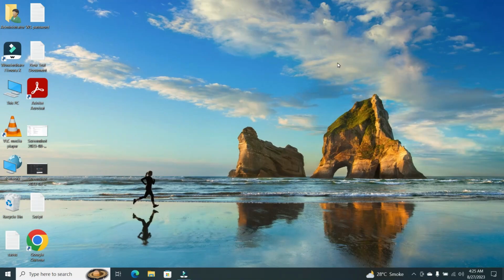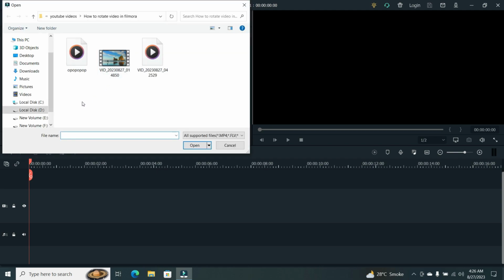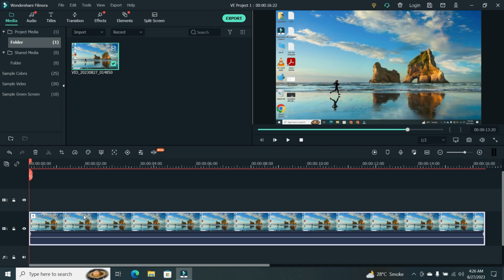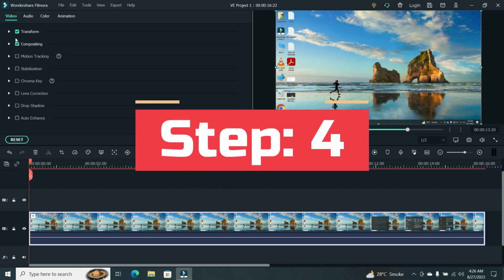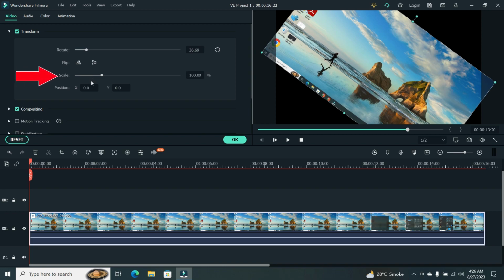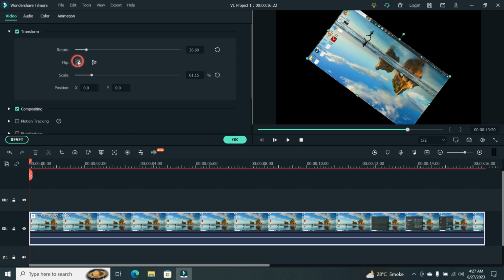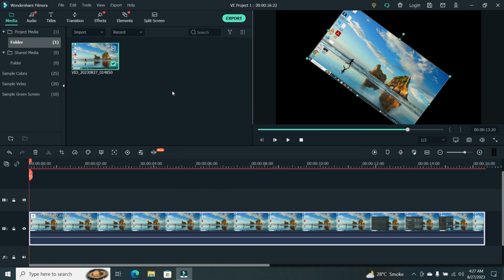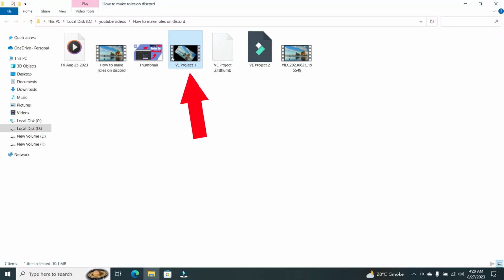How to Rotate Video in Filmora or Flip Video - Quick & Easy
Enhance your video editing skills with our tutorial on 'How to Rotate and Flip Videos in Filmora'. In this comprehensive guide, we'll show you step-by-step how to effortlessly rotate or flip your videos using the popular video editing software, Filmora.

Creative Video Editing:
Learn how to navigate Filmora's user-friendly interface and easily manipulate your videos by rotating or flipping them to achieve your desired visual effects.

Step-by-Step Guide:
Navigate the video rotation and flipping process with confidence as we guide you through each stage. From importing your video to applying the rotation or flipping effect, we've got you covered.

Transform Your Content:
Discover how rotating and flipping videos can transform your content. Whether you want to correct an orientation issue or add a creative twist to your visuals, our tutorial has you covered.

For All Skill Levels:
Whether you're an experienced video editor or a beginner, our tutorial caters to everyone looking to enhance their video editing capabilities with simple rotation and flipping techniques.

Efficient Editing:
Join us in this tutorial on how to rotate and flip videos in Filmora. Watch our video now and gain the ability to confidently edit and enhance your videos with professional-looking results.

Unlock Creative Possibilities:
Explore the creative possibilities of video rotation and flipping. Our tutorial covers the tools and techniques necessary for successfully manipulating video orientations and perspectives.

Practical Examples and Tips:
Experience real-world examples and practical tips that showcase the versatility of rotating and flipping videos. Elevate your video content with engaging visual effects.

Join us as we dive into the world of video editing with Filmora. Watch our tutorial now and embark on a journey to enhance your video content through rotation and flipping techniques.

If my videos helped you , please consider sending me a tip instead!